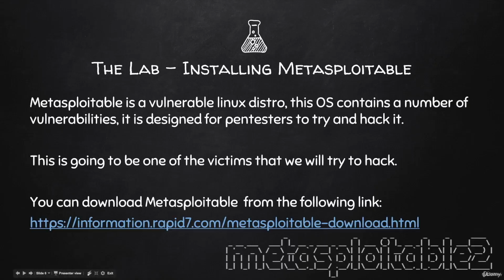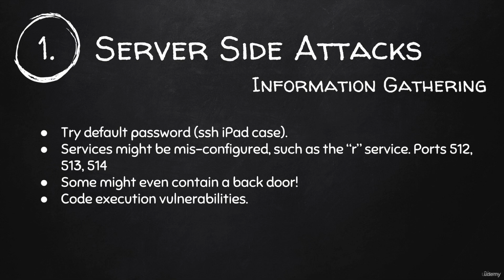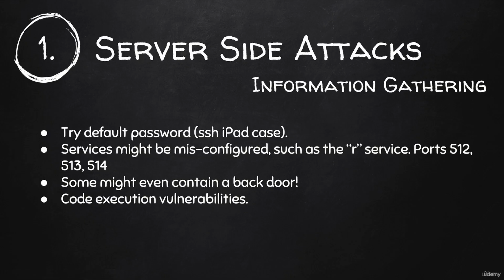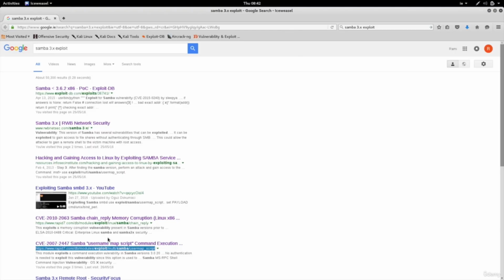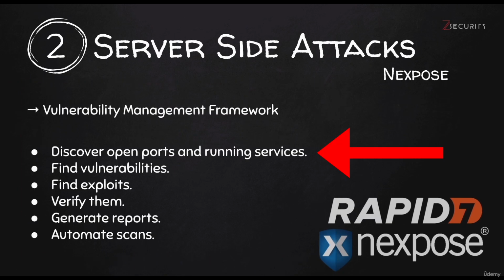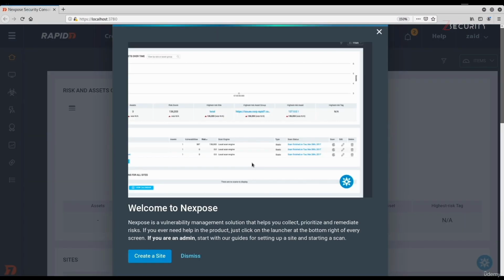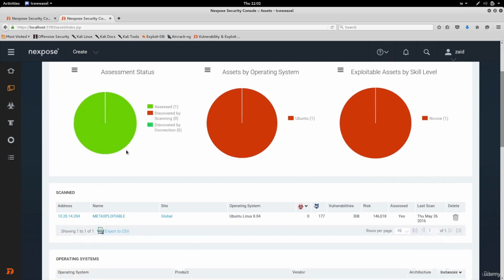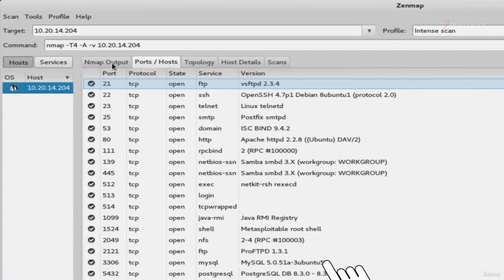[14] Gaining Access - Server Side Attacks || Visions of Dark Infinity